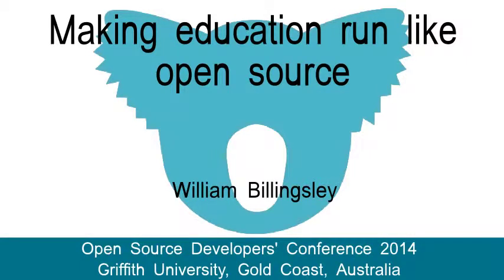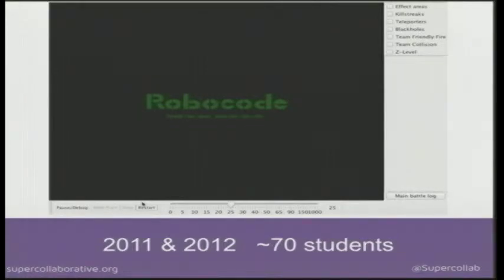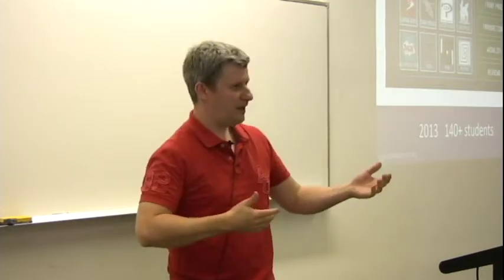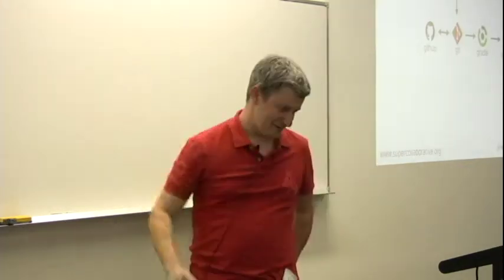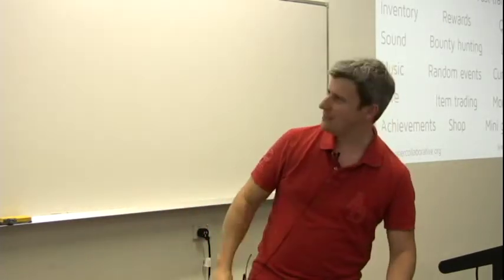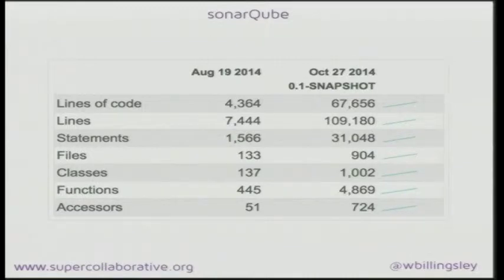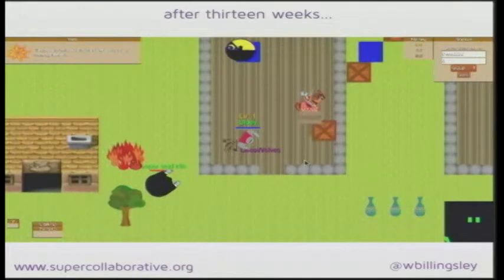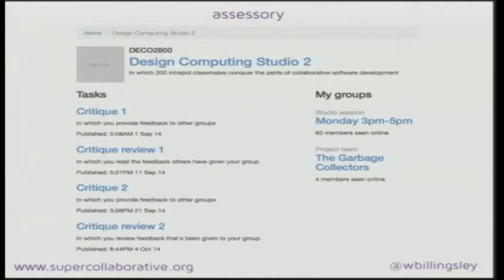Making education run like open source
William Billingsley